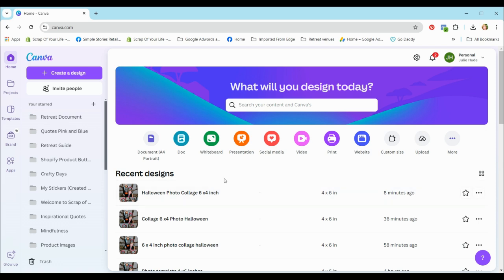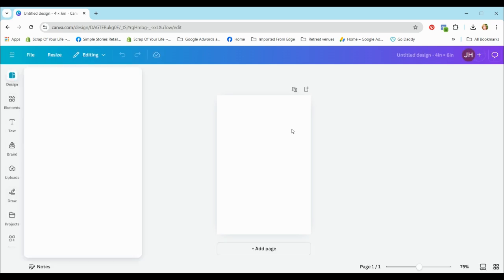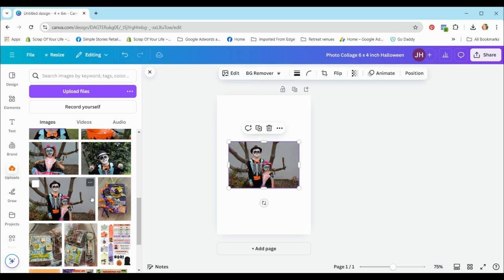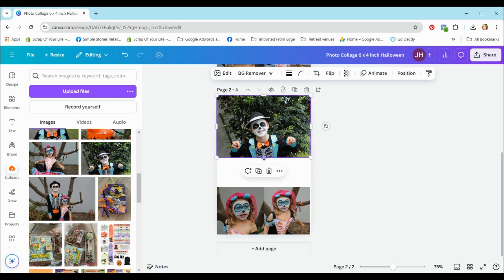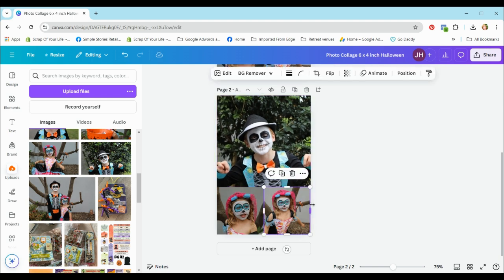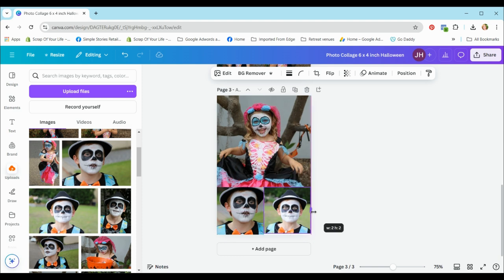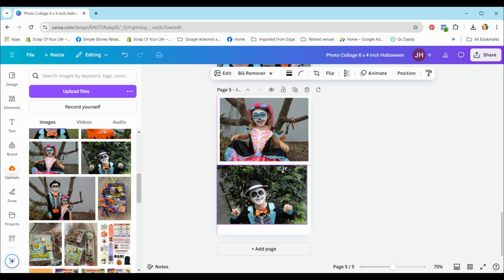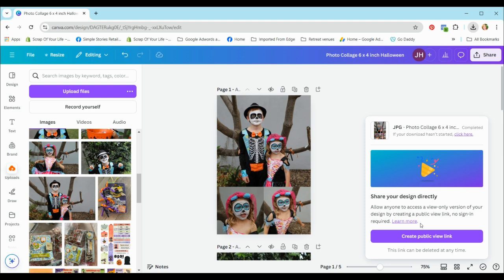How to Upload Photos to Canva & Create a 6x4 Collage | Easy Guide for Craft Projects📸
In this tutorial, I'll walk you through the simple steps to upload photos to Canva and create a  6x4 photo collage – perfect to download and print to used in your craft projects! Whether you're scrapbooking, junk journals, mini albums or any decor that uses photos.  Canva makes it easy to resize and organize your images.

In this video, you'll learn:

How to upload your own photos to Canva
Step-by-step instructions for resizing images within a 6x4 template.
Tips on arranging and customising the size of your photos.
How to download your design for printing and use in your creative projects
This quick and easy tutorial is perfect for both beginners and seasoned crafters looking to incorporate personalised photos into their work.

No Canva experience necessary!

💡 Get creative and start using your custom photo collages for scrapbooking, shadow boxes, mini albums, card-making, and more!